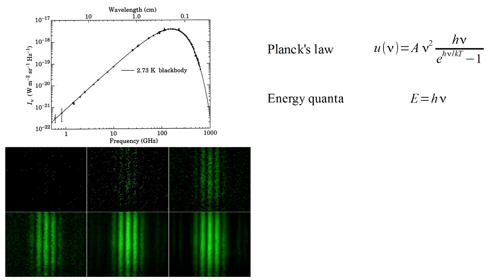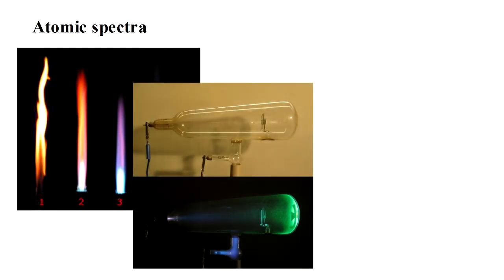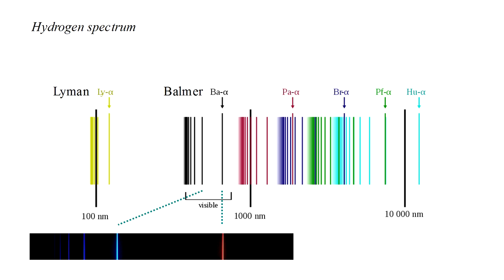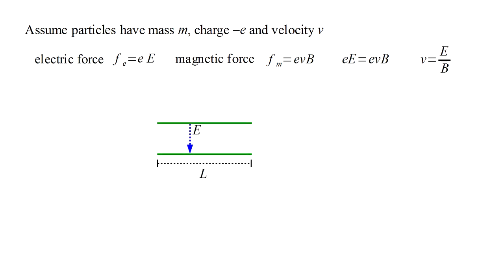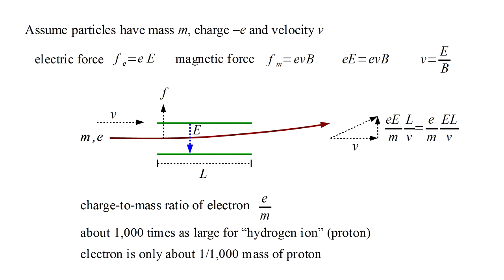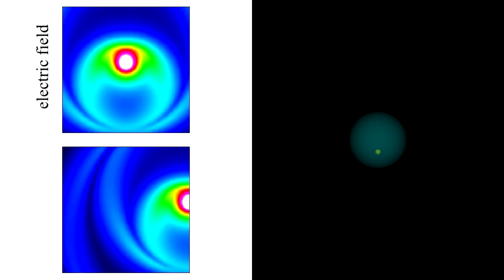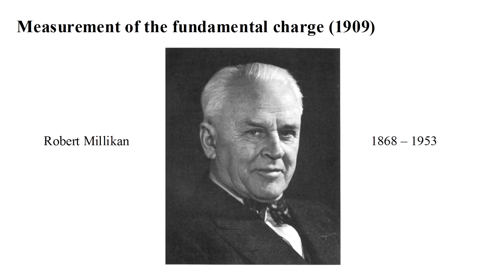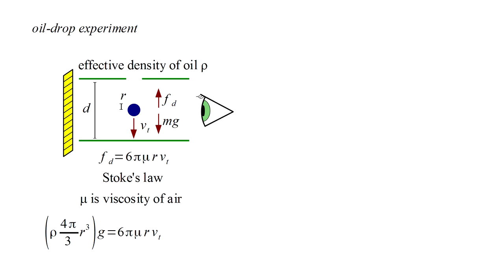Quantum Mechanics 4a - Atoms I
So far we have developed the basic concepts of Quantum Mechanics in the context of light and photons. Now we begin to explore the atom. By the end of the 19th century it had been established that an atom emits light at a characteristic set of frequencies and wavelengths forming it's "emission spectrum." With the discovery of the electron in 1897 it seemed that atoms were composed of electrically charged "pieces." The theoretical challenge was to explain how the interaction of these charges produced an observed spectrum.